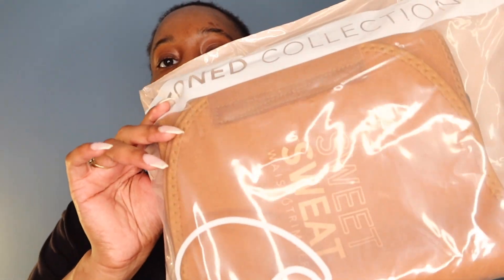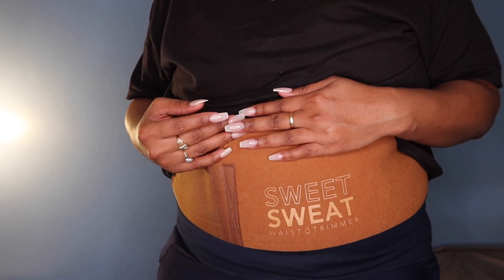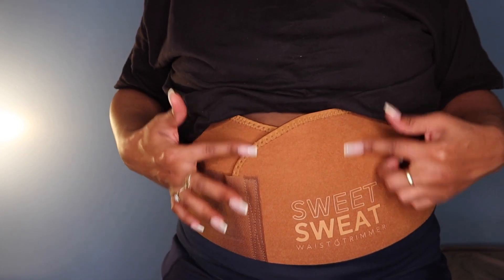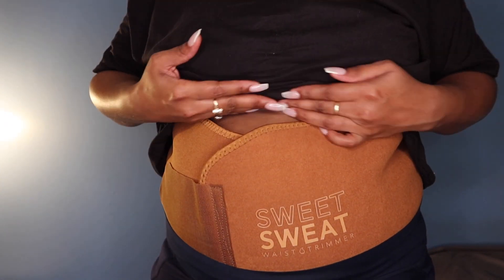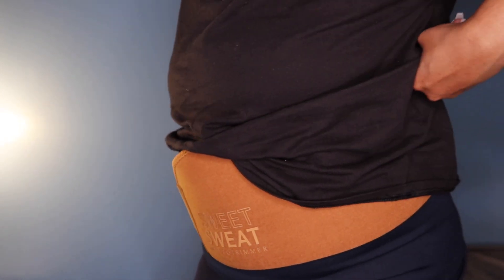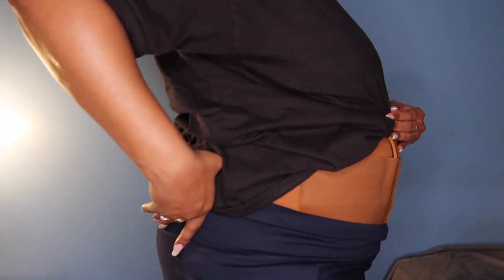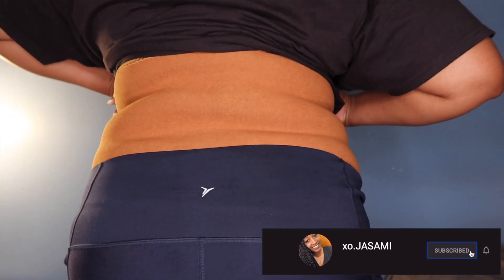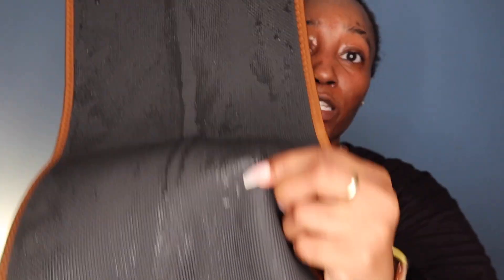Is it really worth it? SWEET SWEAT WAIST TRIMMER TONED COLLECTION CLAY 2021 REVIEW.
Is it really worth it? SWEET SWEAT WAIST TRIMMER TONED COLLECTION CLAY REVIEW.

SWEET SWEAT WAIST TRIMMER- Unboxing, try-on and review | No enhancer | HELPS GET RID OF BELLY FAT

SWEET SWEAT WAIST TRIMMER AND ENHANCER RESULTS: How much sweat did I lose using both items? REVIEW

Sweet Sweat Waist Trimmers promote sweat in your waist area to help promote sweat and possibly burn fat in your abdomen area. I can say that Sweet Sweat Waist Trimmer has helped me personally burn fat, sweat in my abdominal area and notice inches lost. Sweet Sweat Waist Trimmers are not meant to make you lose weight, but it is an aid to help you lose inches. In order to actually lose weight and fat in your midsection, eating the correct foods and exercise will help burn fat.

I AM NOT A DOCTOR OR A PROFESSIONAL IN THE HEALTH CARE FIELD. This is just my experience.

Banner by: IG @gpxbyslickaveli

I made this video using my Canon G7x Mark III and edited the video using Final Cut Pro.